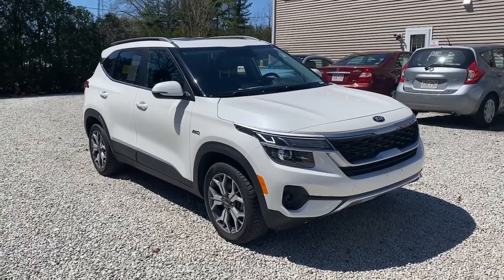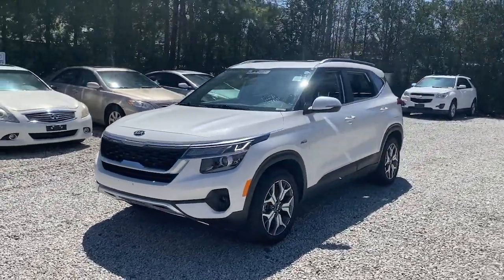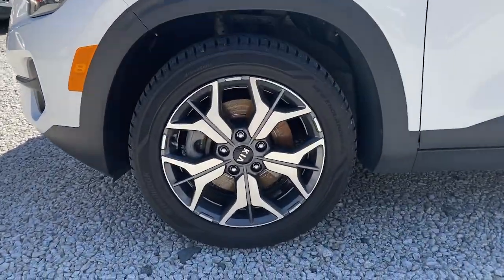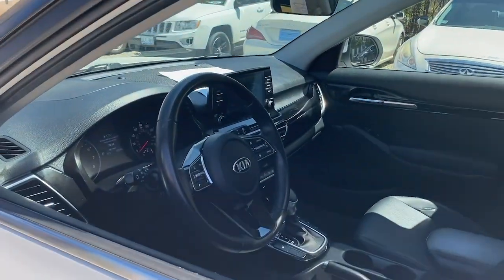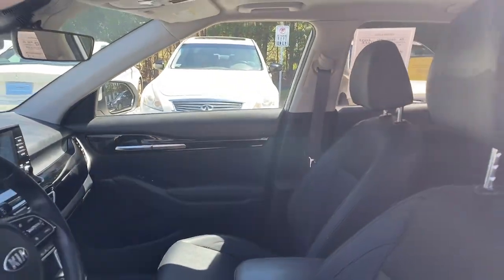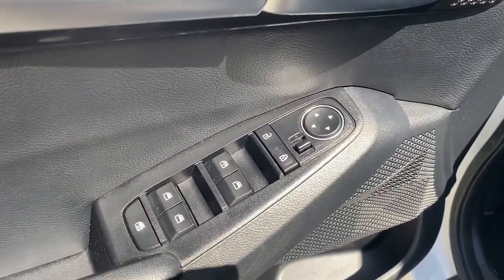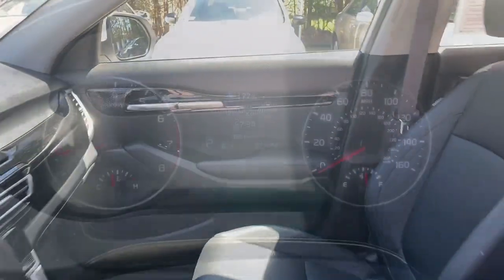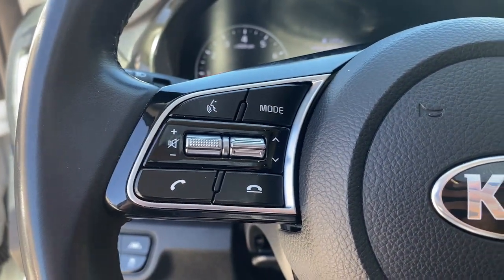2021 Kia Seltos EX MA Fall River, Dartmouth, New Bedford, Wareham, Tiverton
Pre-Owned 2021 Kia Seltos EX available at Prestige Auto Mart 1 located in 1175 State Rd, Westport, MA, 02790. Servicing the Fall River, Dartmouth, New Bedford, Wareham, Tiverton area.

Get into a car with value, the   2021  Kia Seltos.  Step out in bold style in this striking Seltos. Rugged looks combine with a roomy cabin, desirable infotainment tech, and practical efficiency to give you a fresh new take on the daily drive. These are just some of the great options this vehicle comes with: Apple Carplay®/Android Auto®, Wireless Charging Station, Pre-Collision System, Touchscreen Infotainment System, Tires All-Season , Heated Driver Seat, All Wheel Drive, Fog Lamps, Lane Keeping Assist, Remote Engine Start. Don't miss the chance to drive this captivating Seltos. Our team will give you an outstanding road test experience. Stop in today!